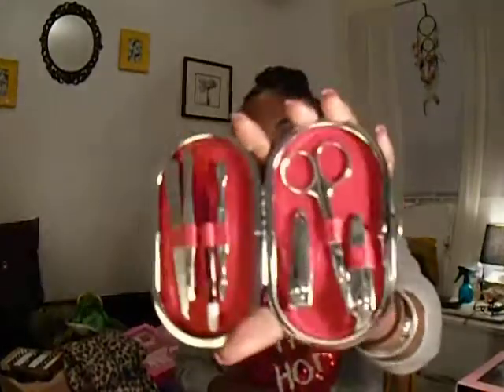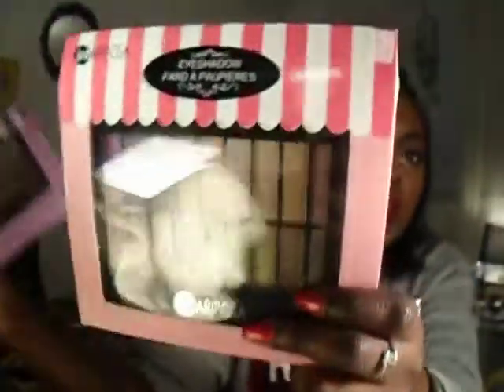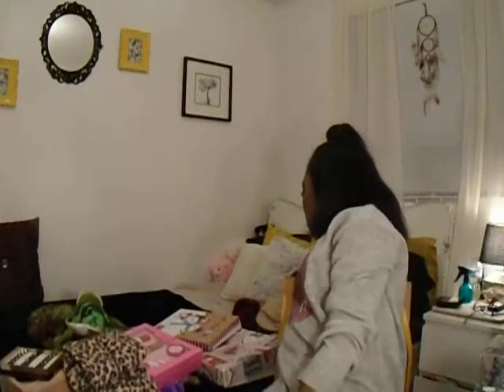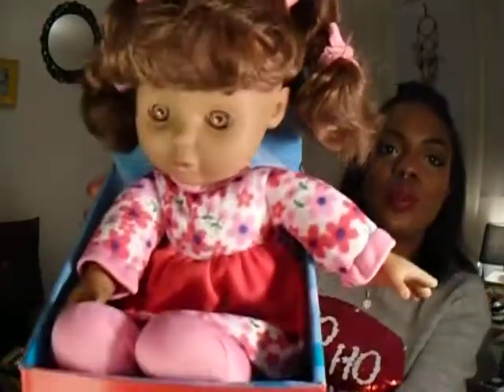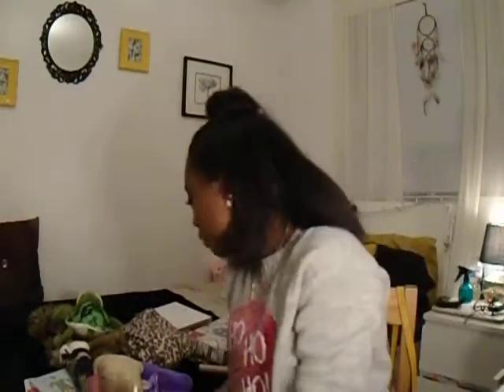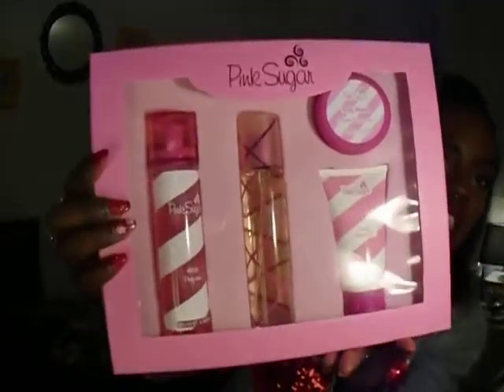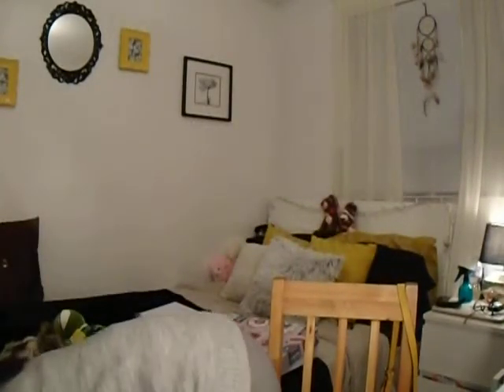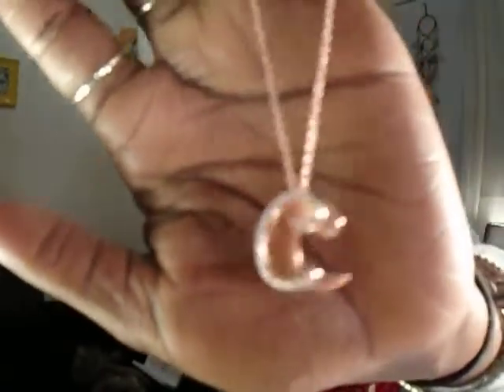~What I got for Christmas 2016!~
Hey Everyone! I hope you've all had a wonderful holiday season and an AMAZING Christmas spent with family & friends. To those who don't celebrate, hope whatever you do celebrate this time of year was great & hope your day was every bit as amazing :) This is my 6th anual Christmas video and I hope you enjoy! Xx

personal - shortti3
makeup - cleamua